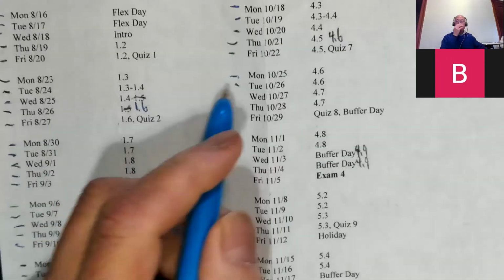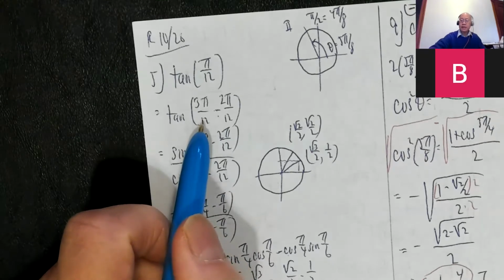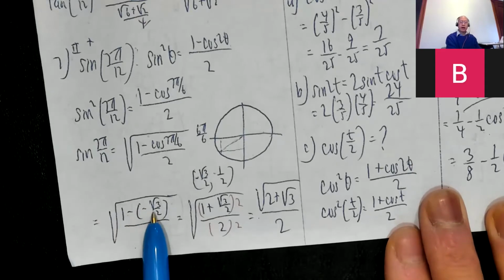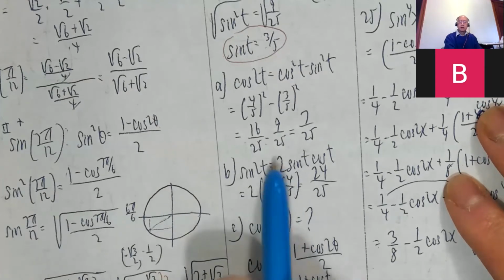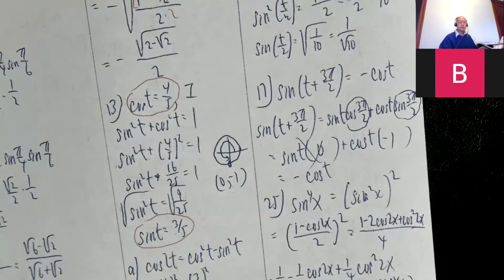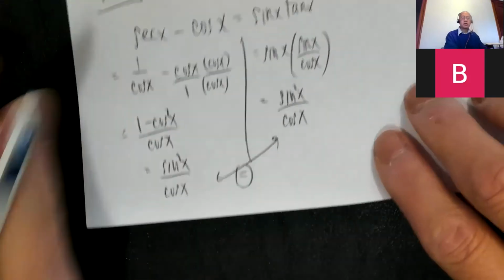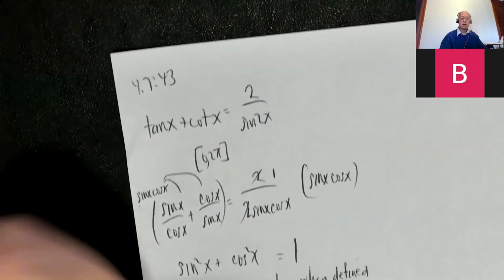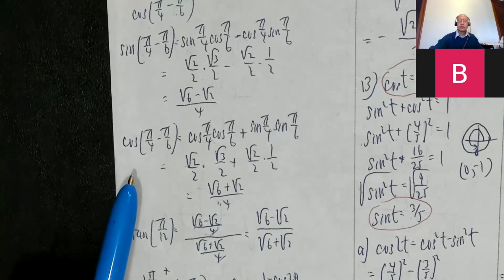MATH 222 TUE 10/26/21